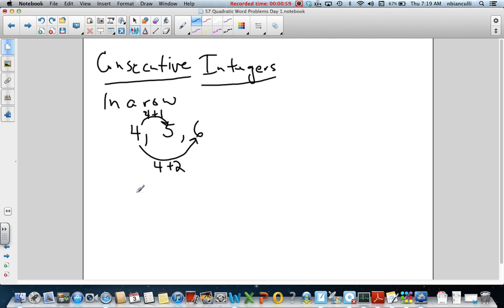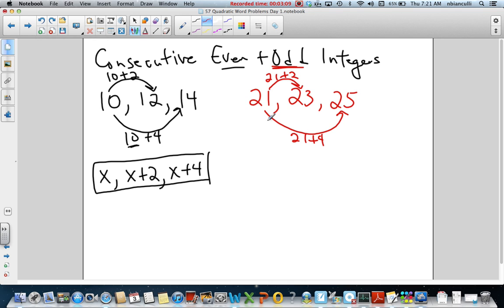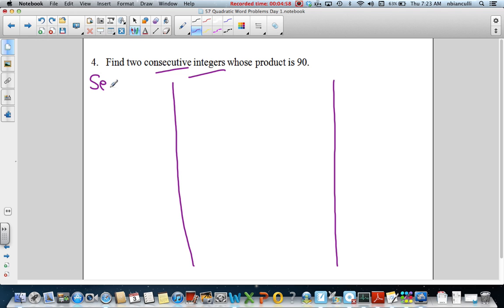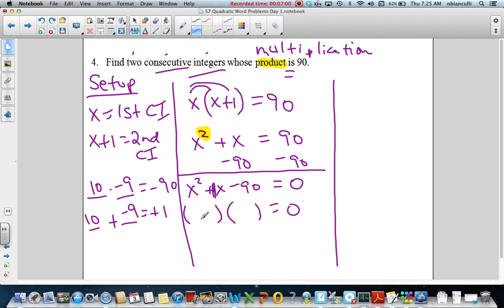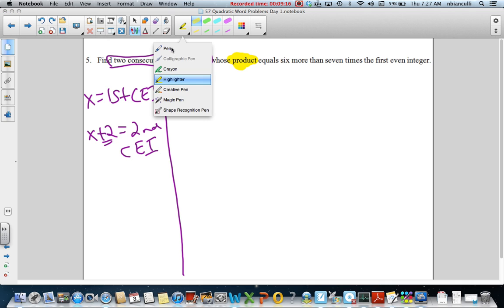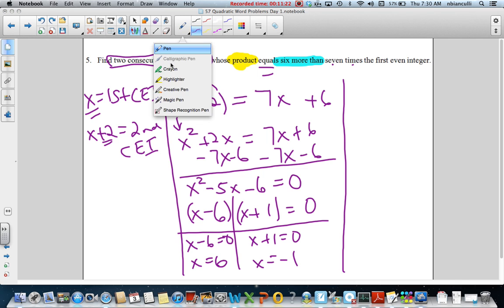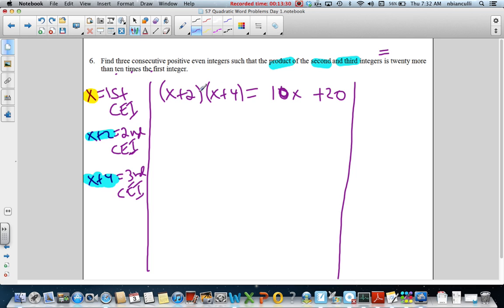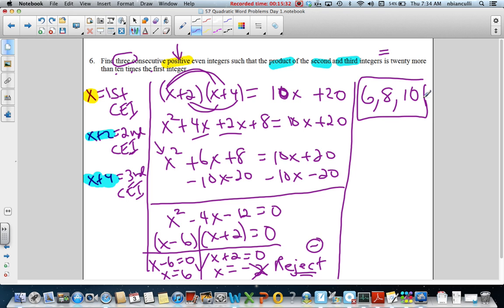57 Quadratic Word Problems Consecutive Integers